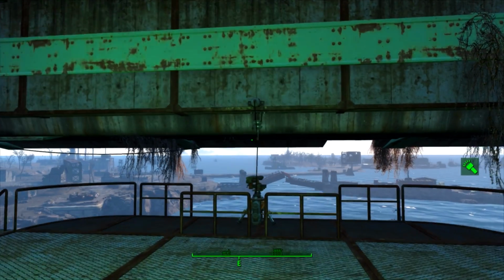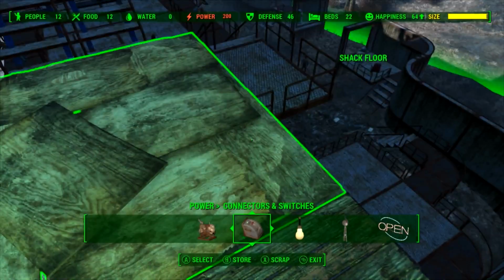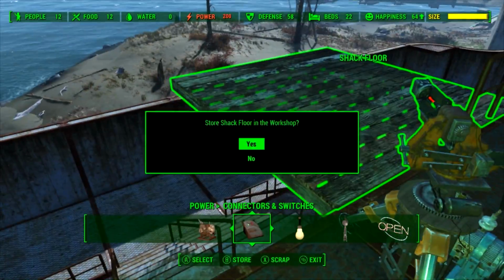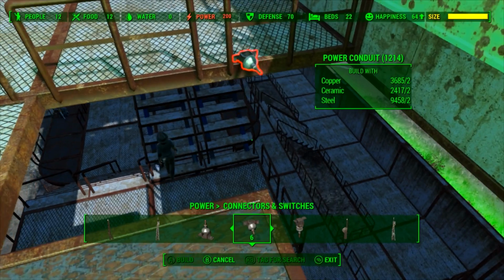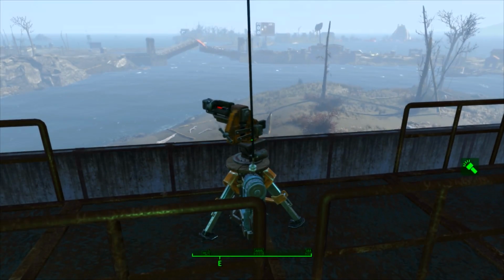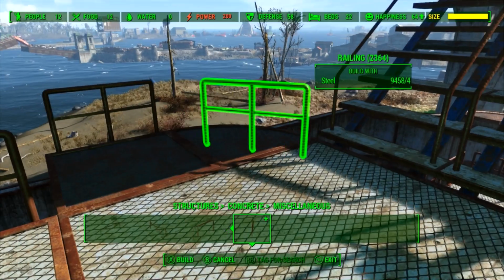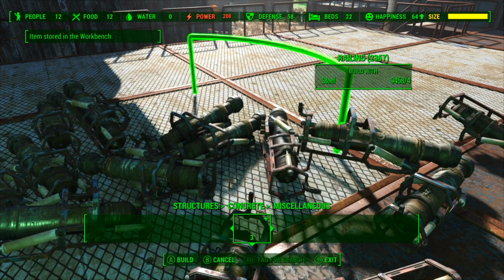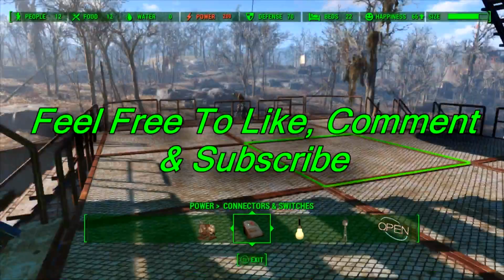Fallout 4 Settlement Build Automatron + Wasteland Workshop DLC #6 Finch Farm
In this series we will be building settlements with the addition of the new items that come with the first two DLC packs for Fallout 4, Automatron and Wasteland Workshop.

Fallout footage courtesy of Bethesda Softworks.